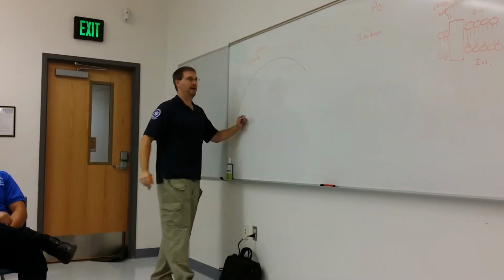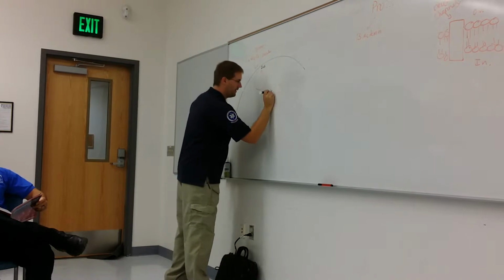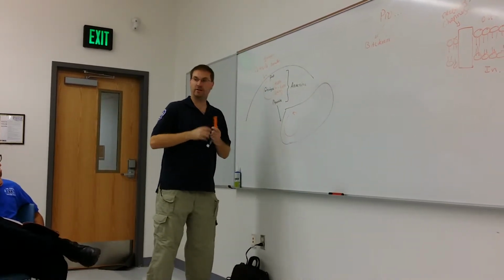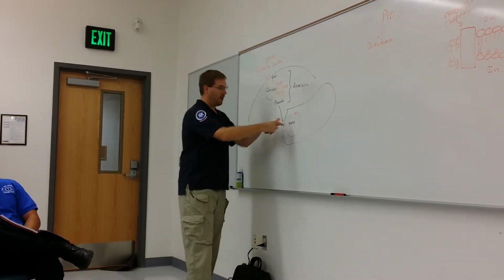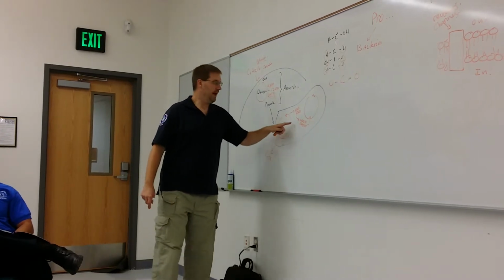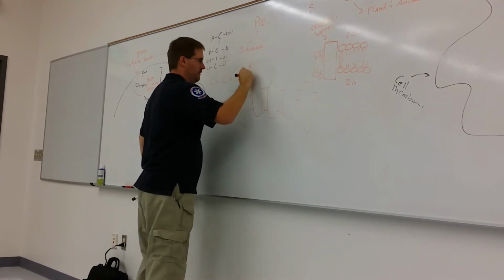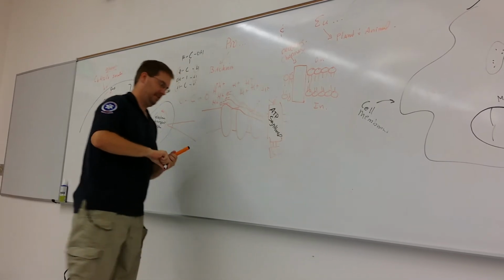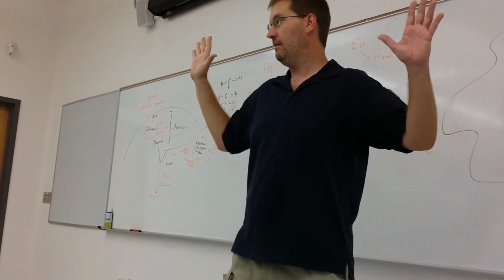Cellular Respiration Simplified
Quick down and dirty explanation of cellular Respiration.